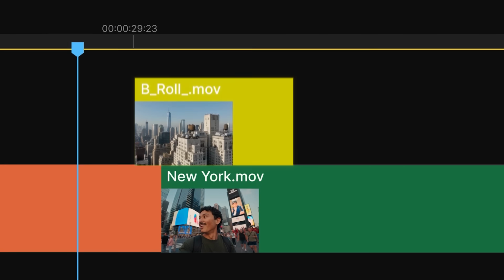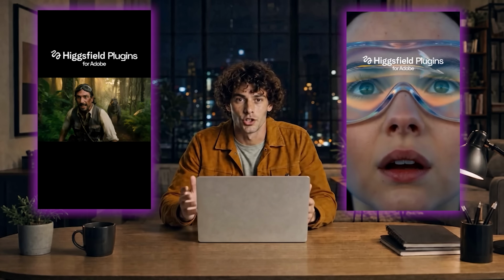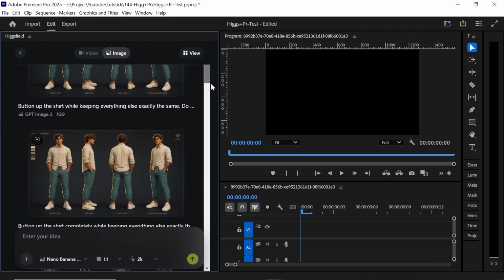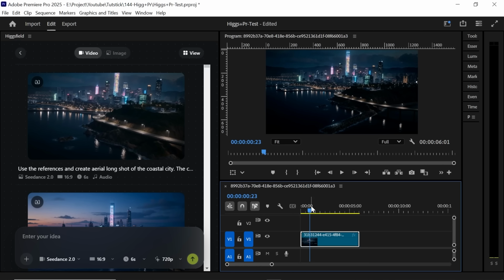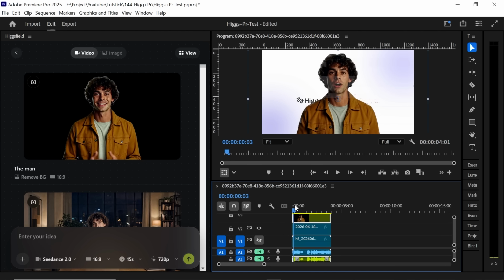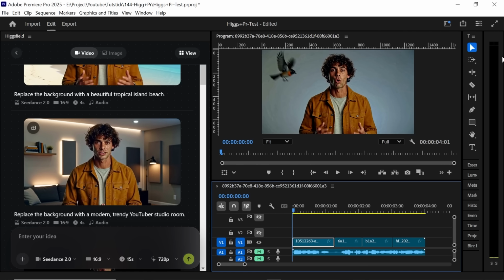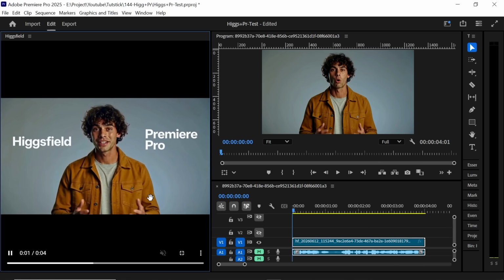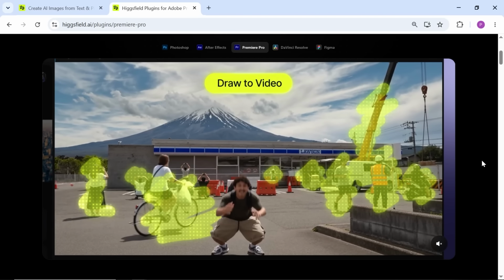I Never Need to Leave Premiere Pro Again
Stop leaving Premiere Pro every time you need AI.

With the new Higgsfield Adobe Plugin, you can generate, edit, and enhance videos directly inside Premiere Pro and After Effects.

In this video, I test the new plugin and show how it brings the full power of Higgsfield AI into your timeline. Generate images and videos with Seedance 2.0, GPT Image 2, Nano Banana Pro, and more without switching apps.

🚀 You'll learn how to:

* Generate AI images and videos inside Adobe
* Use AI video editing directly in your timeline
* Instantly reframe videos for any aspect ratio
* Remove background AI without a green screen
* AI upscale video to 4K or even 8K
* Edit videos with simple text prompts using the AI editing plugin

Whether you're creating YouTube videos, commercials, social media content, or client projects, the Premiere Pro AI plugin and After Effects AI workflow can dramatically speed up post-production while keeping everything inside Adobe.